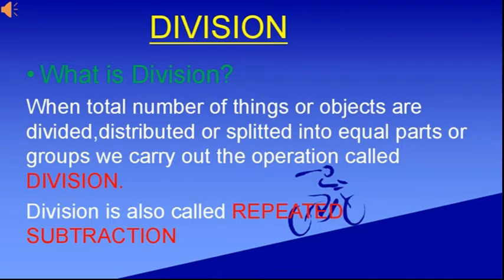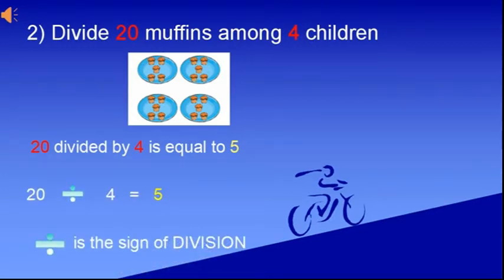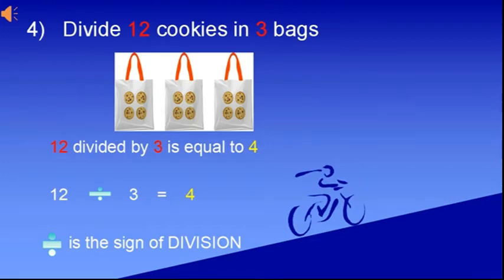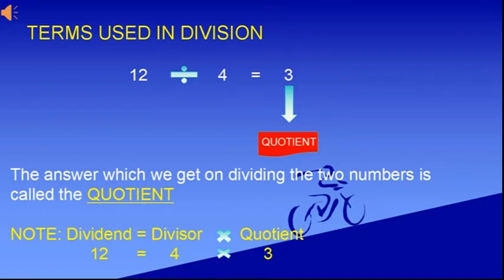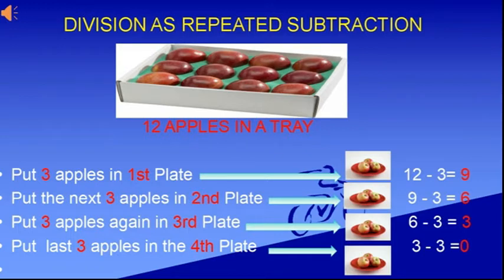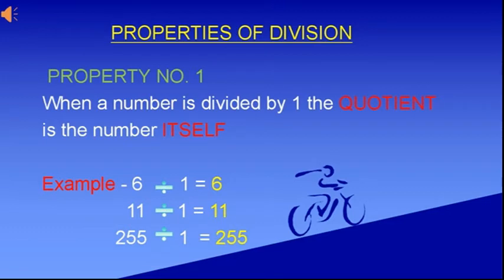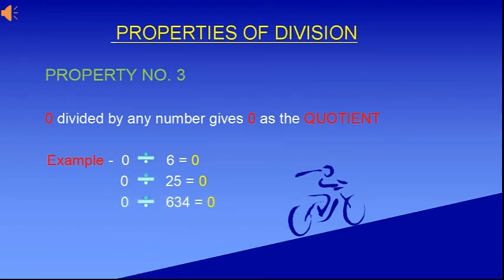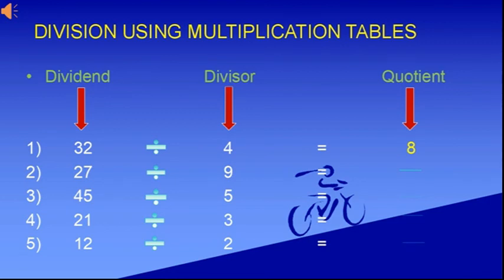Division / Class-II / Mathematics